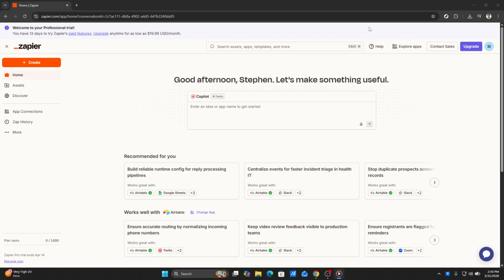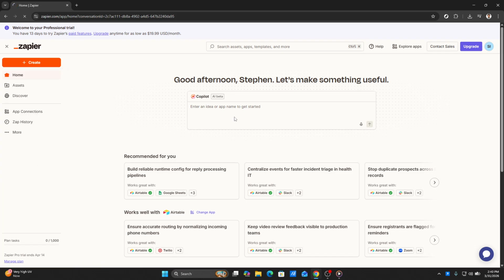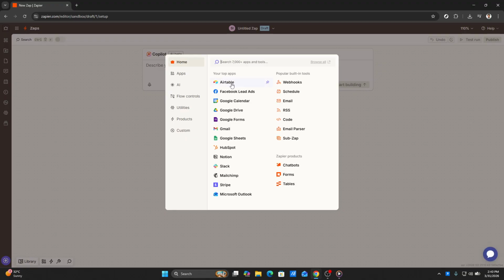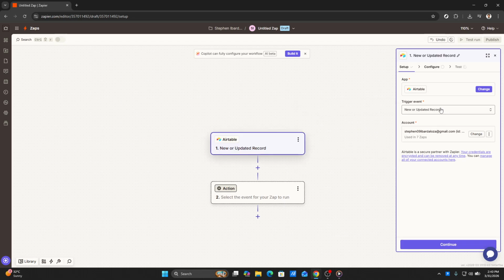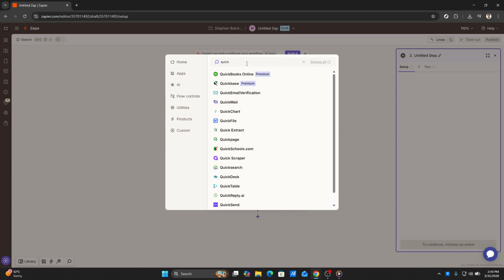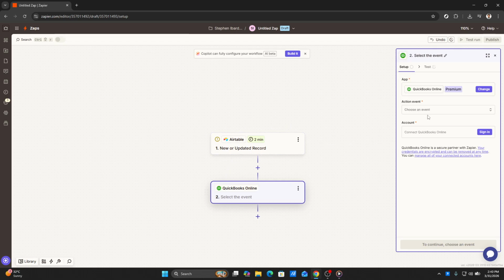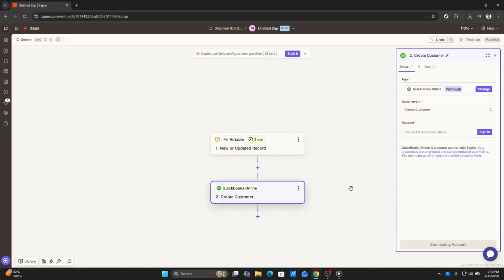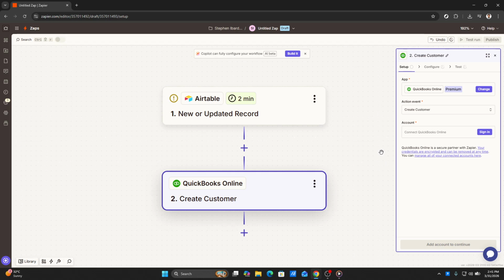How to Connect QuickBooks Online to Airtable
In this video, I’ll show you how to connect QuickBooks Online to Airtable.

The method is very simple and clearly described in the video. By following all the steps, you’ll easily learn how to integrate QuickBooks Online with Airtable and automate your workflow.